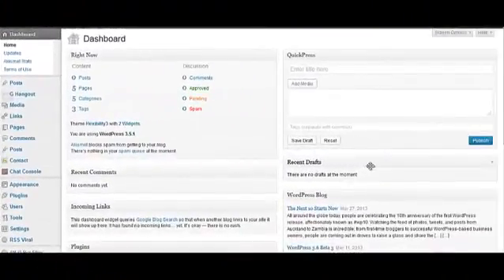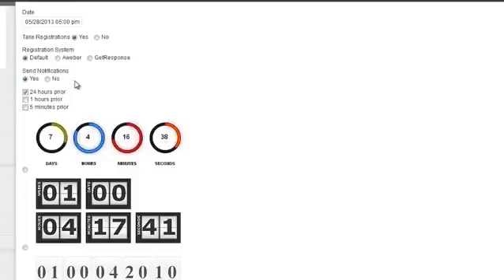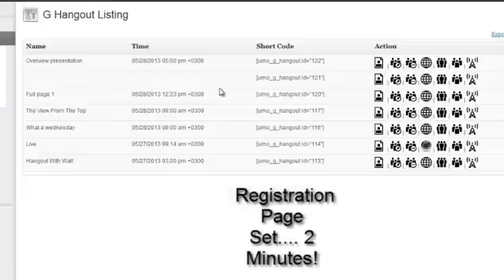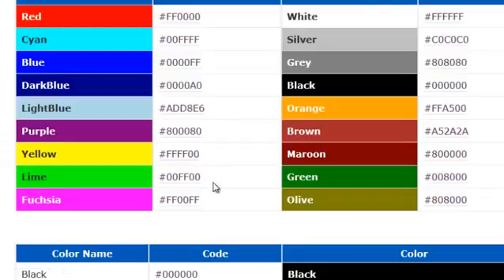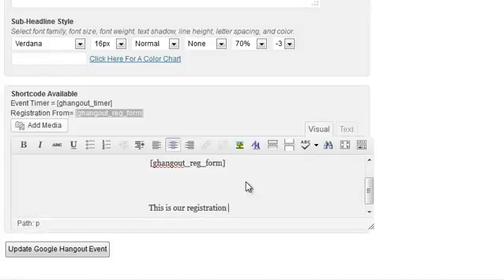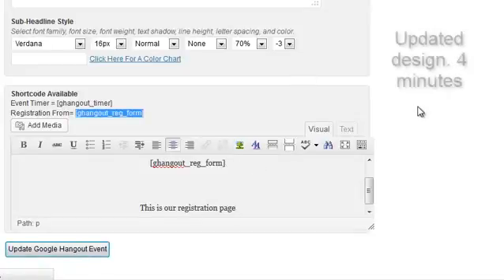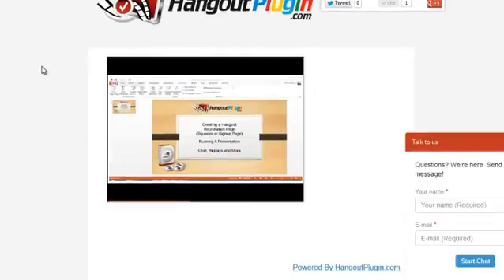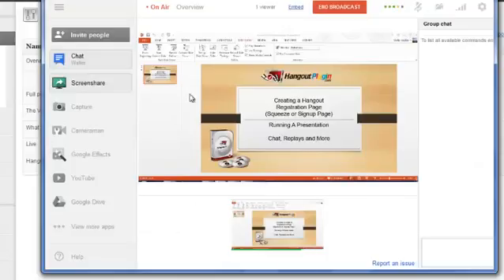Hangout Plugin Review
Hangout Plugin Review and testing
Is hangout plugin useful ?